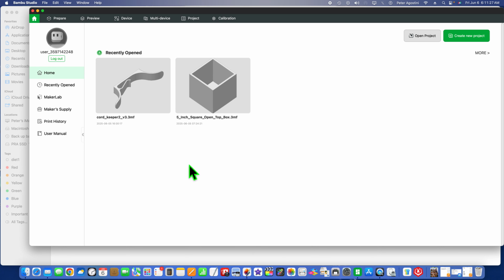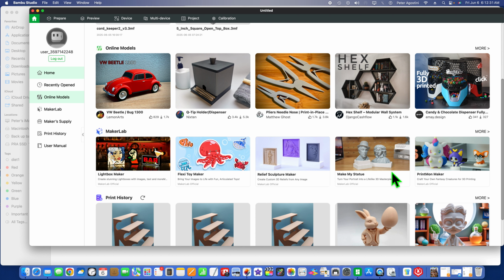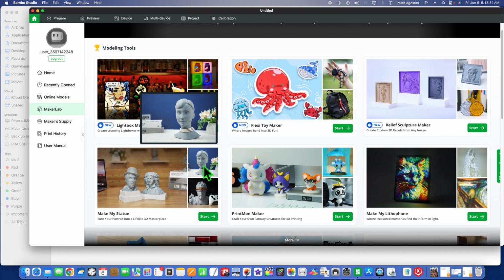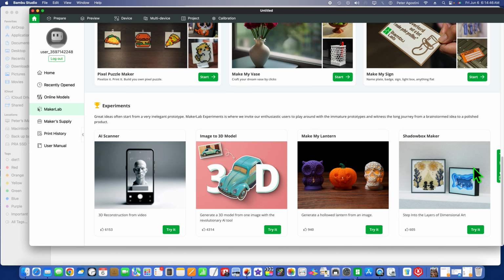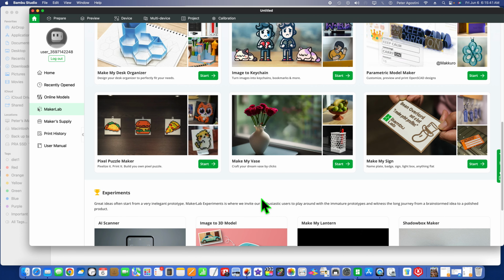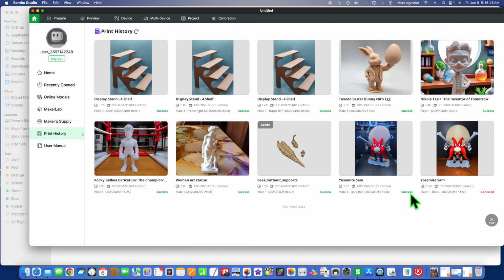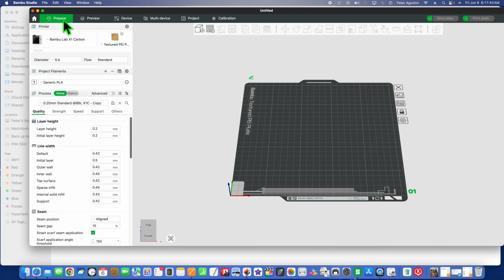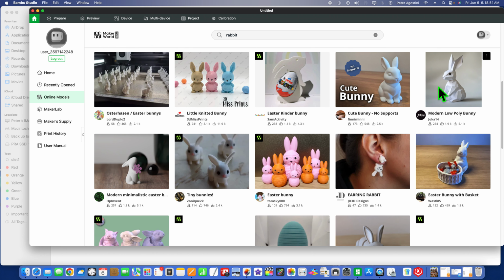A introduction to Bambu studio home area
Explore Bambu Studio's home area, where we specialize in creating unique and customizable statues and 3D models. Discover our craftsmanship and bring your ideas to life with us

Thank you  You-tuber's!
Donate if  you like by clicking the Super thanks  heart  icon
Thank you have  a nice day and God bless you  from  jdcap26 !

jdcap26 or Peter Agostini is not responsible for user error , proceed at your risk  in all 50 states and Europe  and Asia